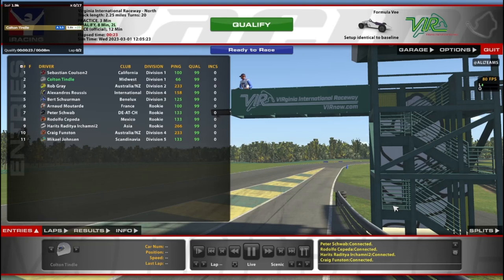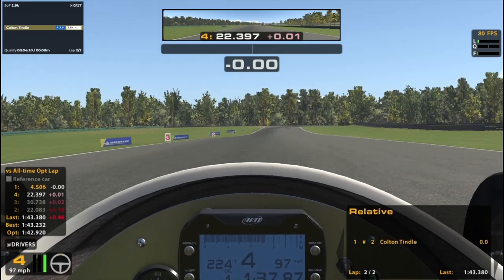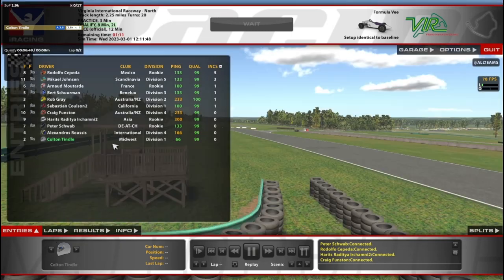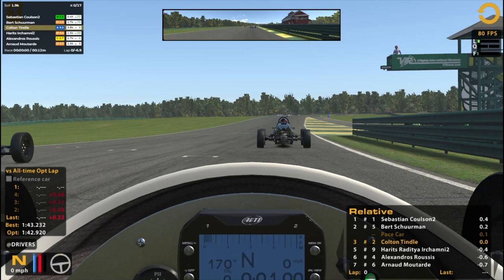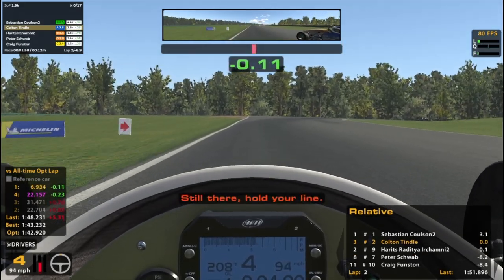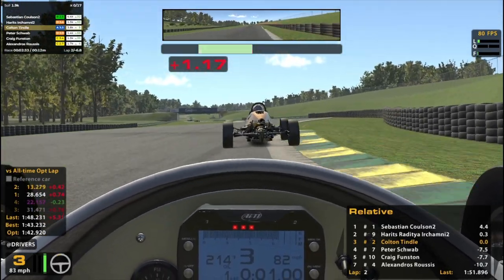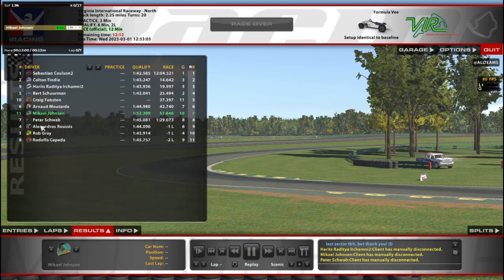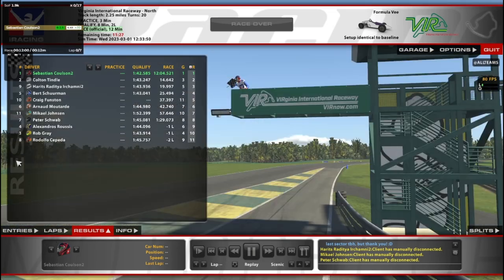Formula Vee @ VIR - Stuck Like Chewed Gum - iRacing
Another episode of "Colton complains about good racing while it happens but then appreciates it later," lol.

Chapters:
0:00 Qualifying
9:27 Race Start
20:03 White Flag
23:18 Incidents